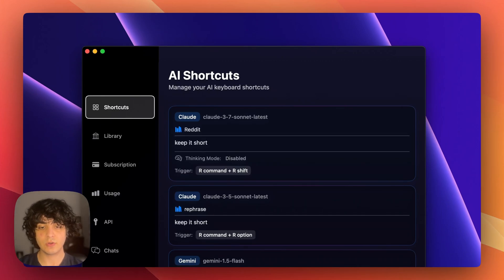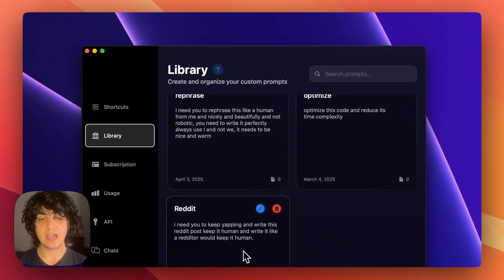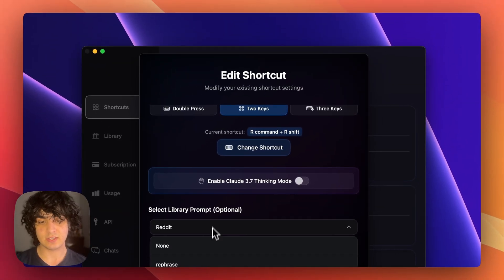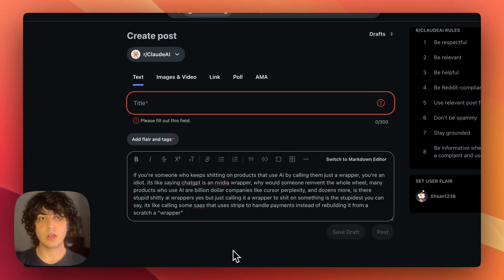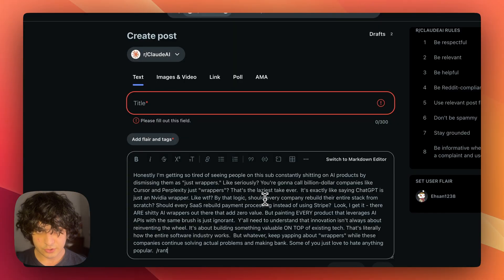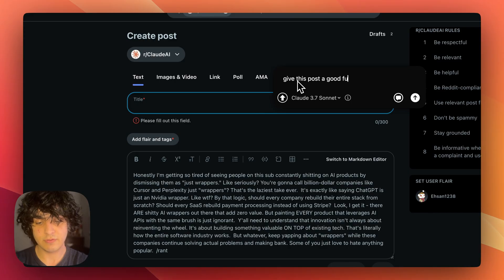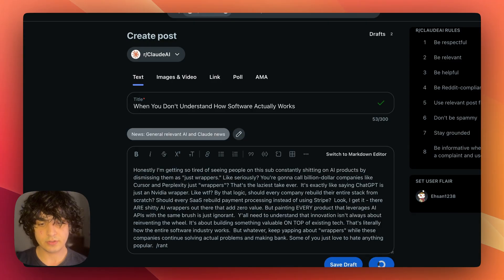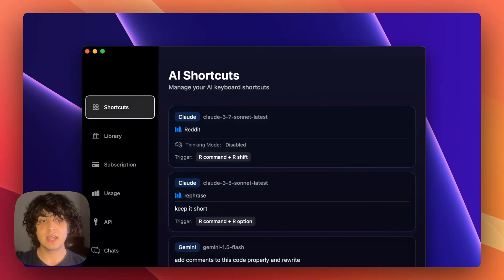Day 15 of using my own app till I reach 5000 users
Shift integrates powerful AI editing directly into your daily applications, allowing you to instantly enhance text, code, and presentations without interrupting your workflow. Simply highlight the desired content, double-tap Shift, and let the AI handle the rest.

Features:
Quick Edit Mode: Immediate AI-powered edits with a simple double-tap.
Context Management: Keep the relevant context for consistent interactions.
Interactive Chat Mode: Have meaningful AI-driven conversations about your content.
Advanced Shortcuts: Customize keyboard shortcuts to fit your workflow.
Prompt Library: Save, organize, and easily access specialized prompts.

Upcoming Enhancements:
Expect new features such as local AI model support, and intuitive Excel visualizations.

Available now for MacOS users. Windows users can join our waitlist.